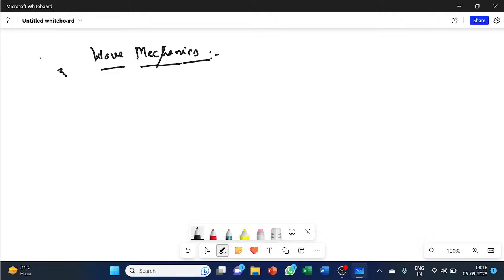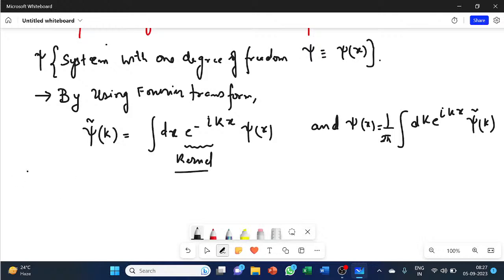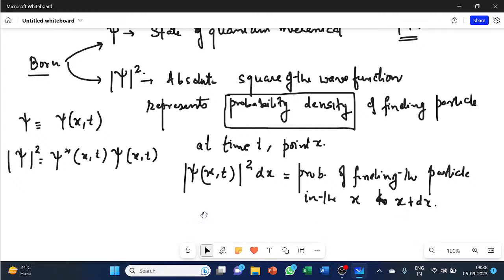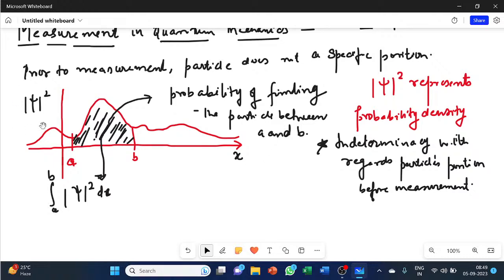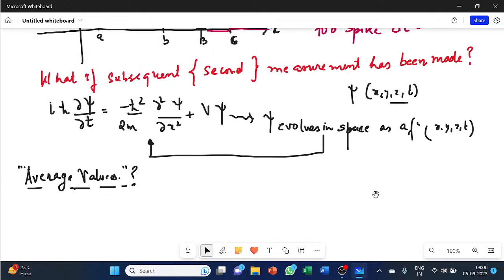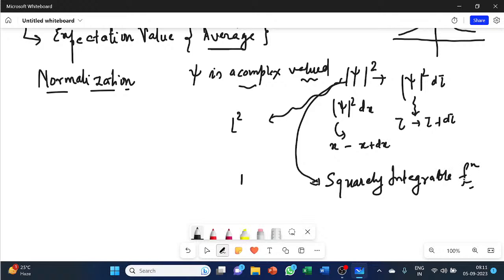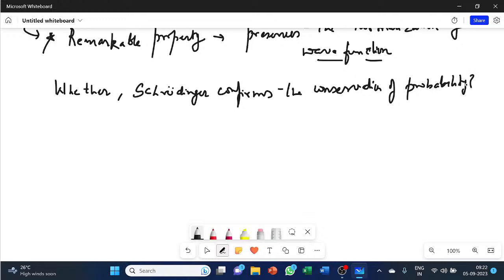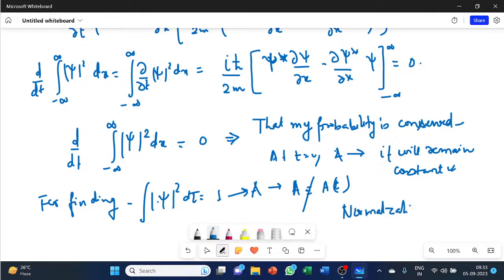Time Independent Schrödinger Equation -1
In this lecture we have discussed the the concept of wavefunction.